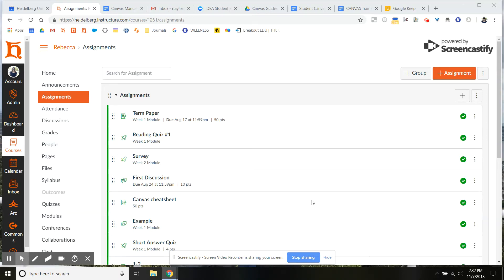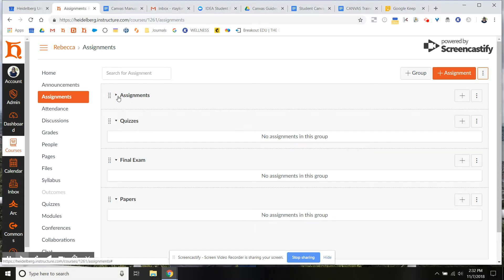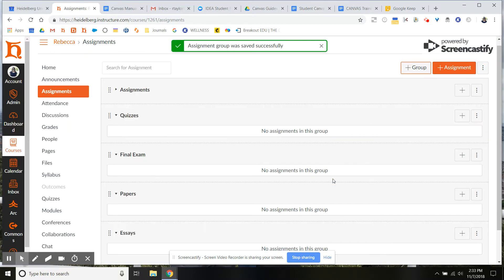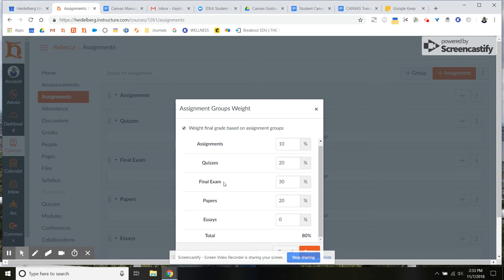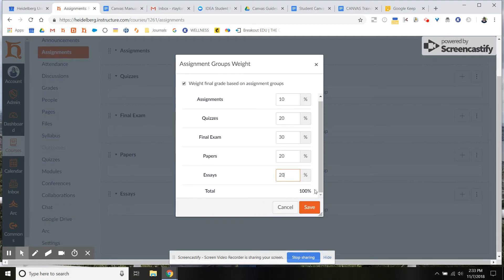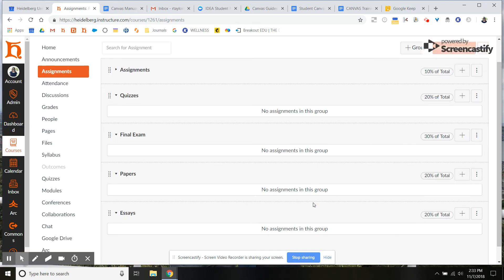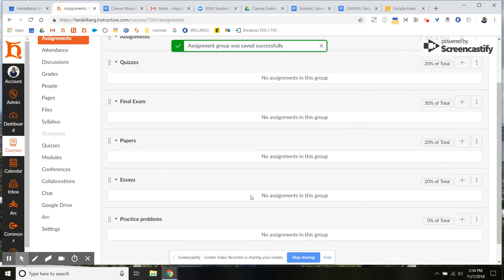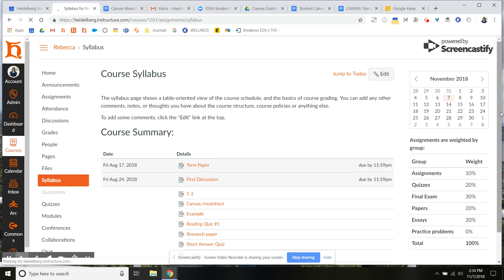Weighting Assignment Groups on Canvas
How to weight your grades on Canvas LMS